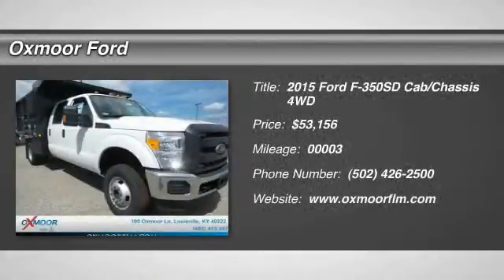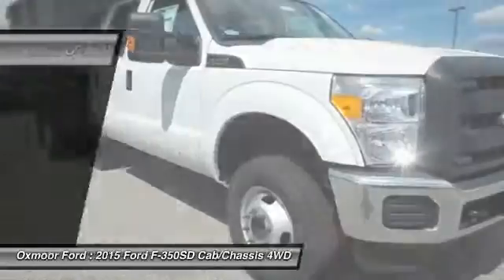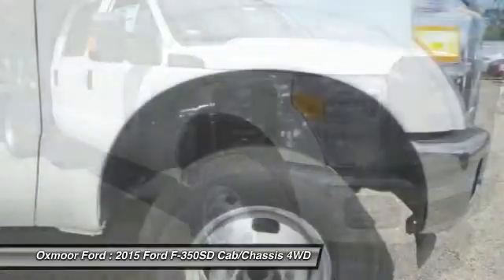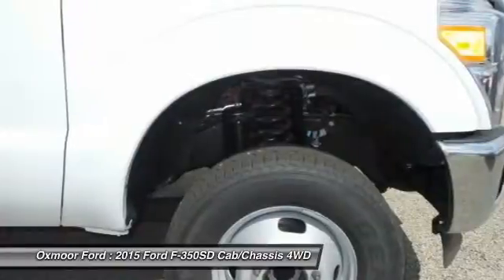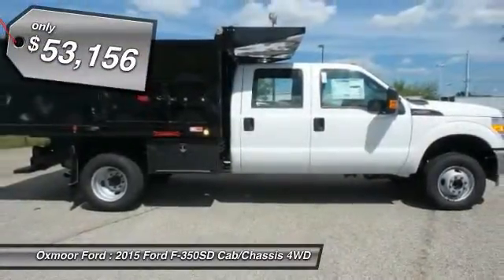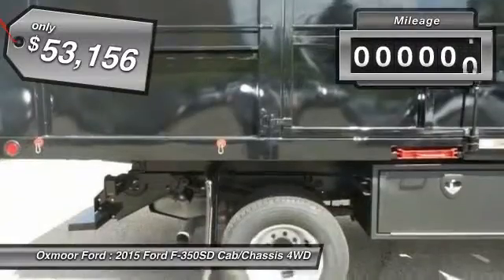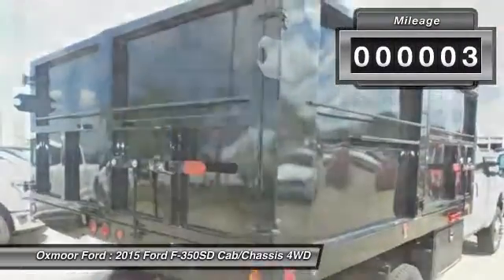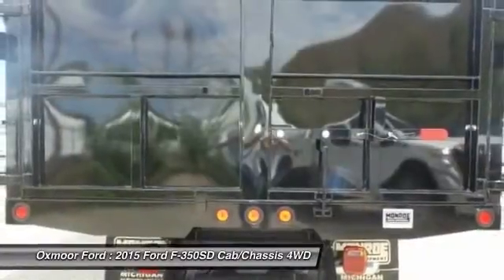2015 Ford F-350SD Louisville KY 32181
Oxmoor Ford
100 Oxmoor Lane

You'll love this 2015 Ford F-350SD. This is a Cab/Chassis you'll want to take home. With 3 miles, it features Automatic transmission and an exterior color of White. Call and get in touch with Oxmoor Ford directly, and be the first to open the Cab/Chassis door today!